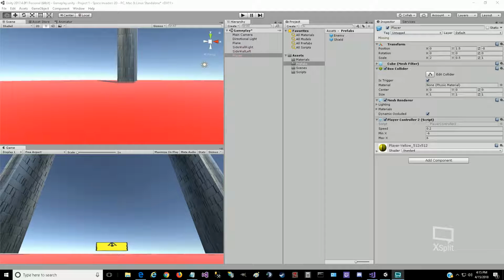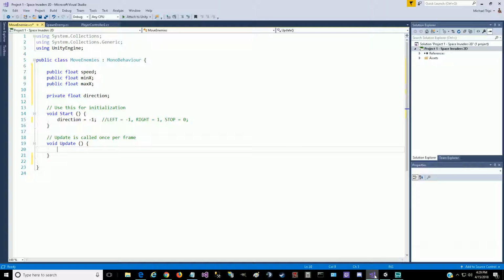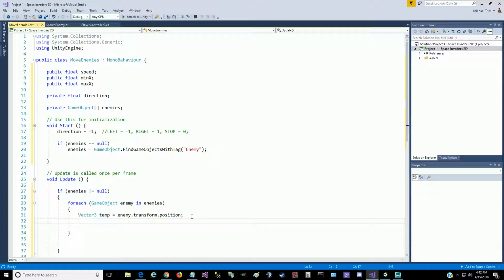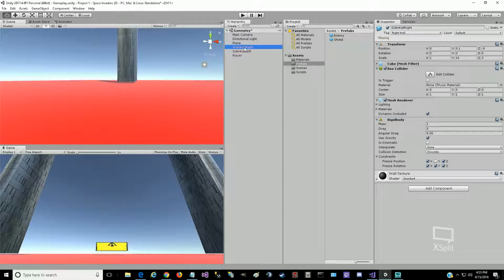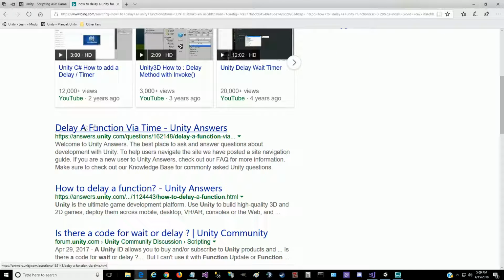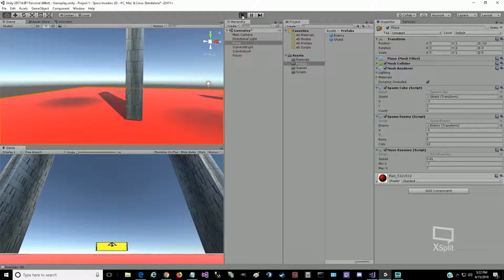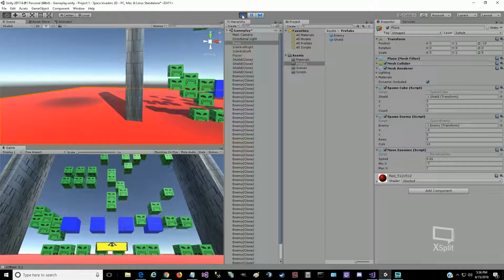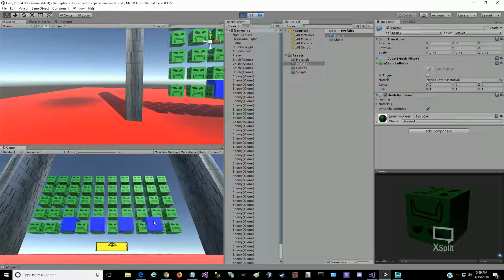2D/3D SPACE INVADERS - 009: Adding enemy collision detection. KEWL!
In this streamed session I will be working on adding collision detection scripting to all enemies of the dark side!